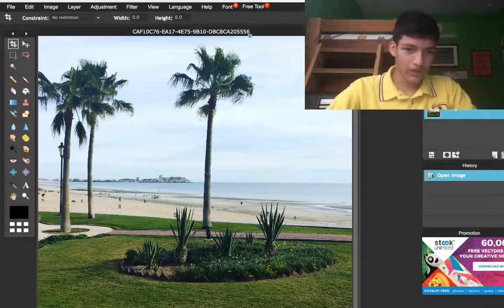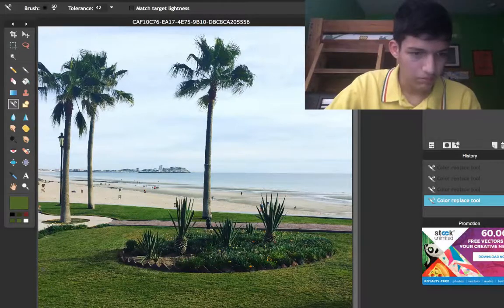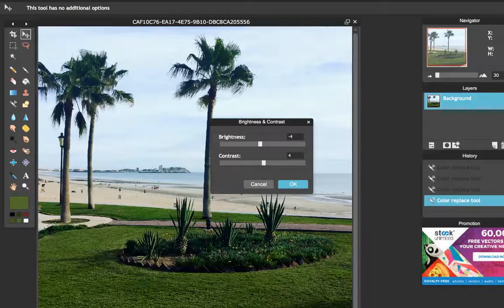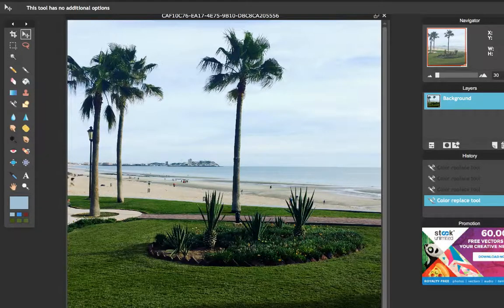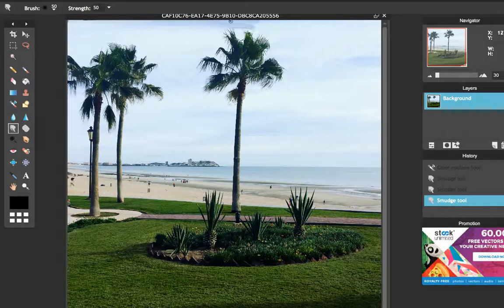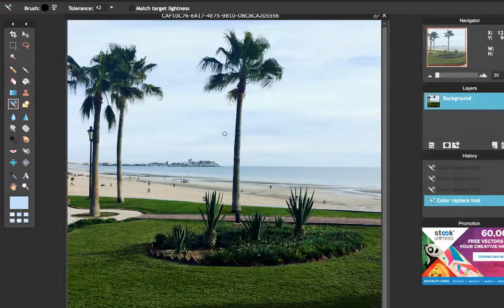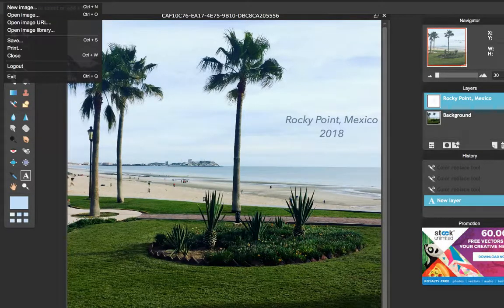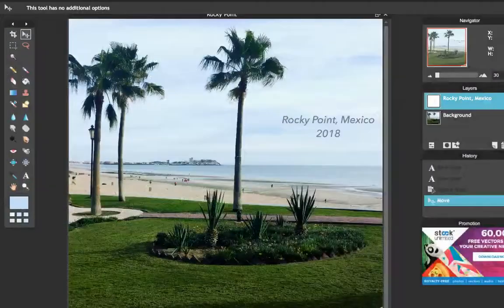How to edit photos with pixlr editor (before and after included.)